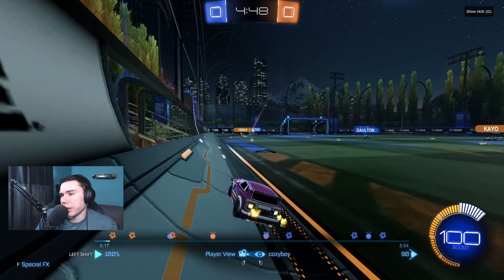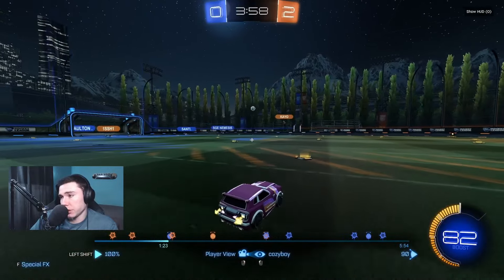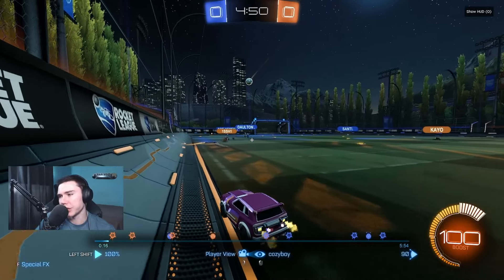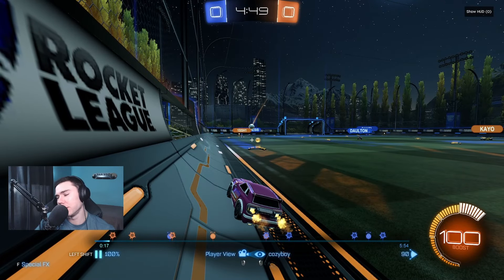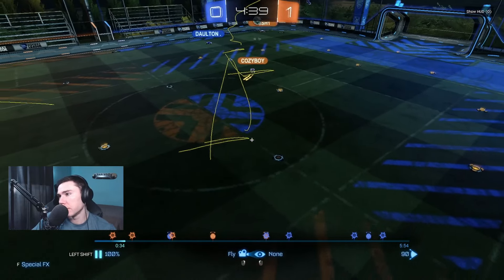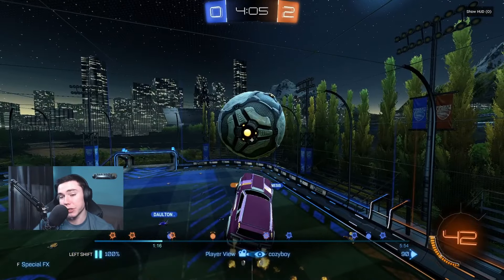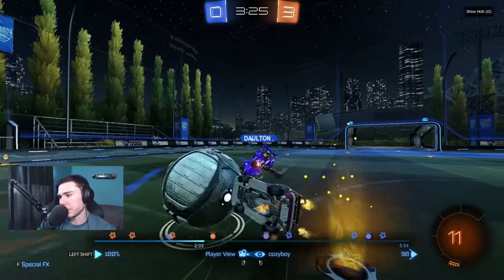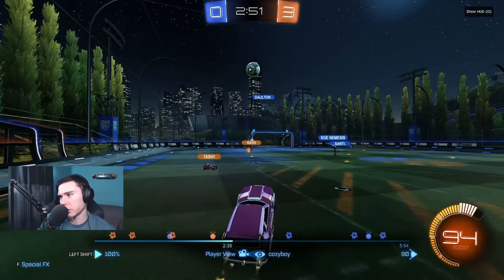Wait... Improve My Mechs Through Game Sense?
There are many ways for players to train mechanics, whether it's Free Play, Training Packs, or Workshop Maps, but the most important thing for players to train is the in-game application of mechanics, as that's when they are the most stressed. Unfortunately, players have a tough time replicating the scenarios provided in the above-mentioned training tools due to the space and boost management limitations found in an actual match, which is why 1s and 2s have become popular playlists. It's entirely possible for players to improve their mechanics in a 3v3 setting, but there needs to be a higher priority placed on game sense to accomplish it. How do players create enough space and have the necessary boost to be mechanical? A common way to do so is to play patient and utilize defensive elements, such as 50/50s and fake challenges, to get open time on the ball while also focusing on their positioning and rotations. A great way for players to increase their awareness of ball control is to slow down the speed of their car, also known as lurking. It's very helpful to combine lurking with the gameplay elements outlined above, as it becomes easy for players to get open time on the ball to execute their favorite mechanics such as ground or air dribbles, flicks, flip resets, etc. Players who play defensive will also see a reduction in transition counterattack goals scored by the opposing team because aggressive challenges often lead to easy transfers of possession. It's also useful to apply this game sense if found in a second- or third-man role, as it allows players to more effectively apply offensive pressure. Unfortunately, a patient and defensive approach to the game can have its drawbacks; it's important for players to NOT solely focus on it because it can have negative effects on playstyle. Diversifying a playstyle is key, whether it's through fast or slow speeds or even control or hard-clear boom touches. It's recommended that if a player wants to play fast, then they focus their speed through demos, boost control, and cut rotation, but then they take a slower approach to vertical challenges to prioritize the defensive elements mentioned above. Rocket League is an incredibly situational game, and it's critical to find the root of a problem, which can then have positive indirect effects on a player's overall playstyle and impact on the field, allowing them to finally break through and rank up.

Timestamps:
Intro: Highlighting Playstyle Positives – 0:00
How Patient Play Promotes Higher-Quality Ball Control – 1:03
Playing Fast vs. Slow – 3:59
Discussing 3-man Game Sense to Avoid Counterattack Goals – 4:55
Tackling the Root of the Problem – 6:04